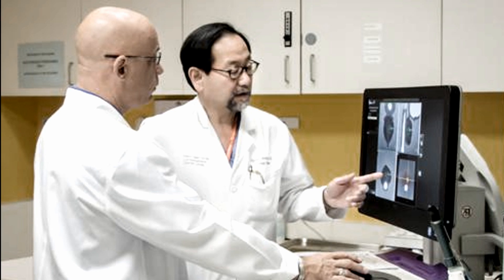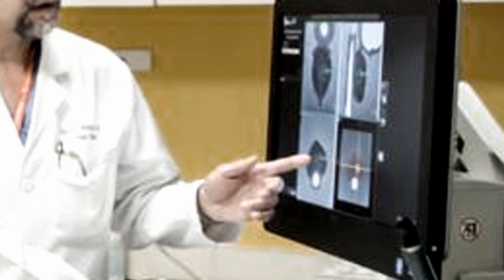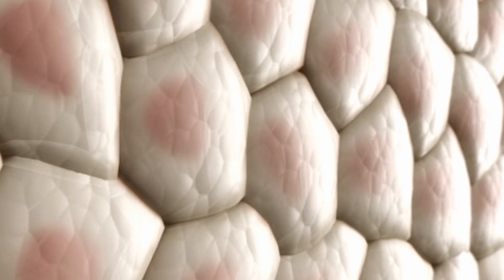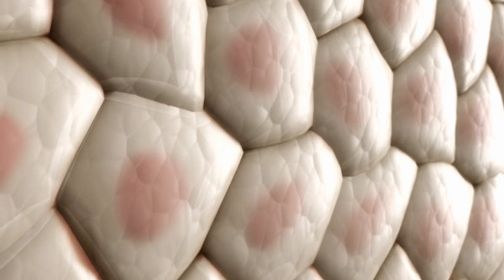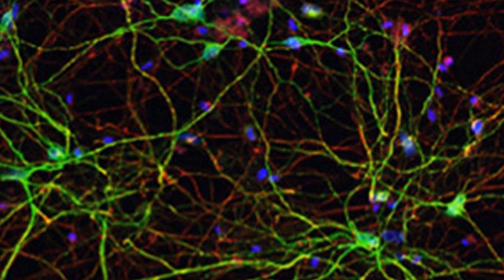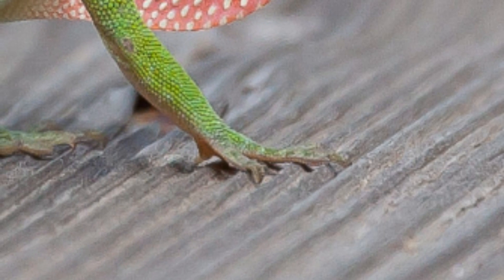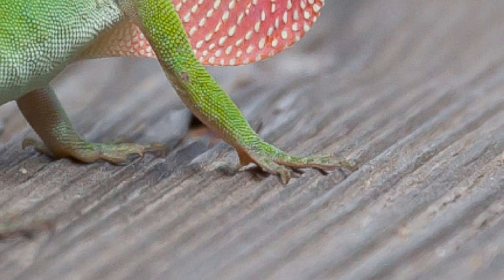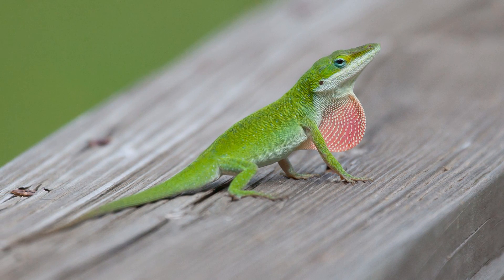And Now the Good News #108: 10/28/2014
“New hope for potential prostate cancer patients”

“Florida Lizards Evolve Rapidly, Within 15 Years and 20 Generations”

Thanks!